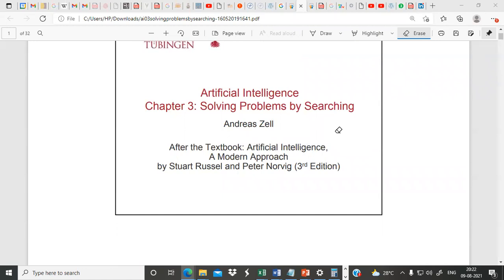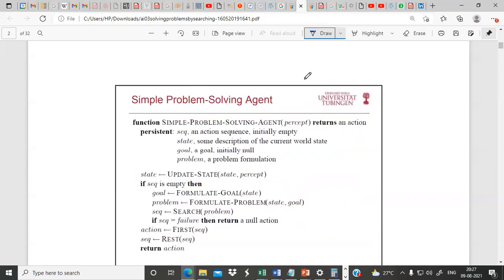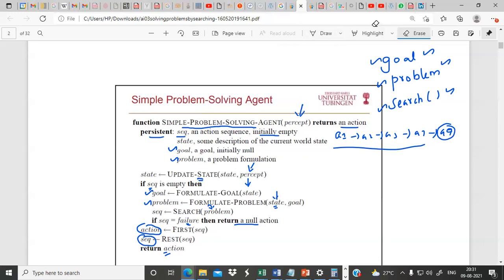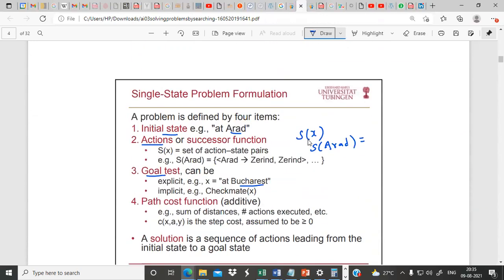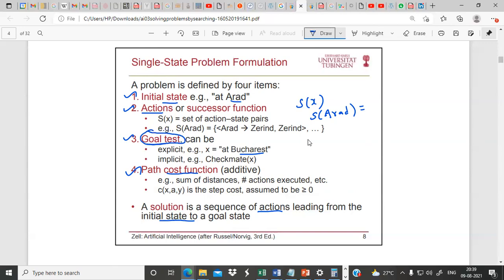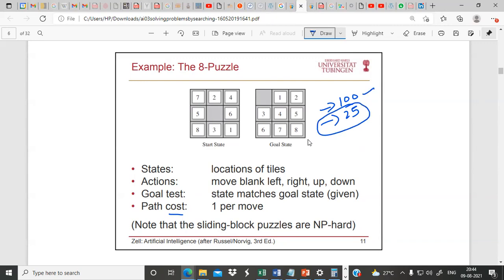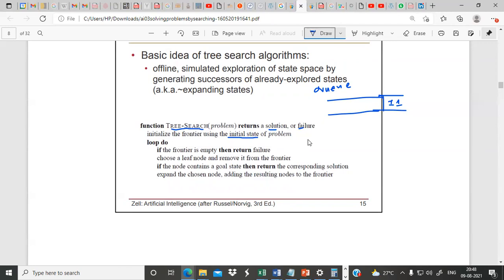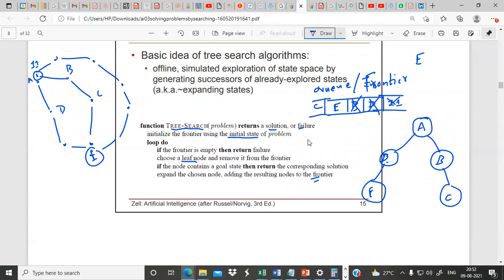AI Lecture 4